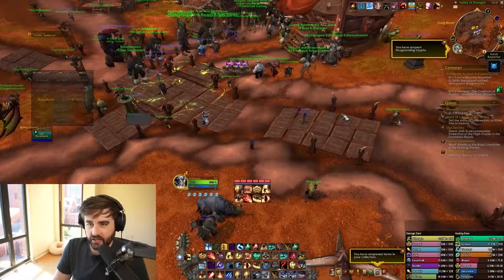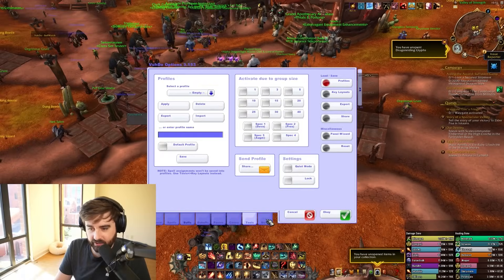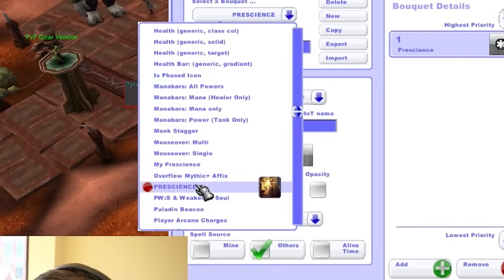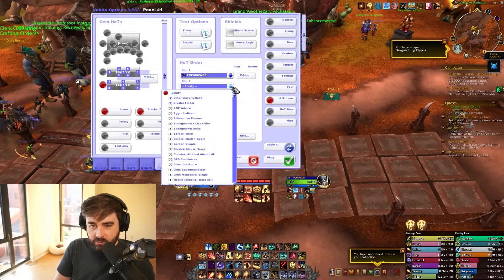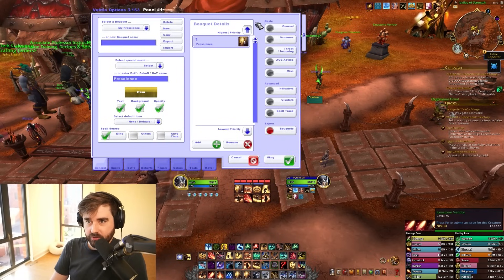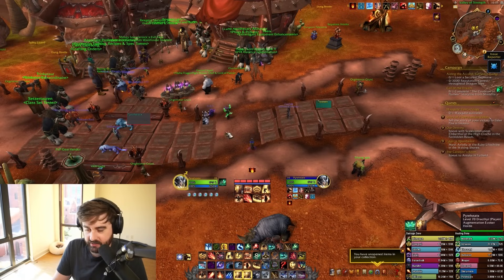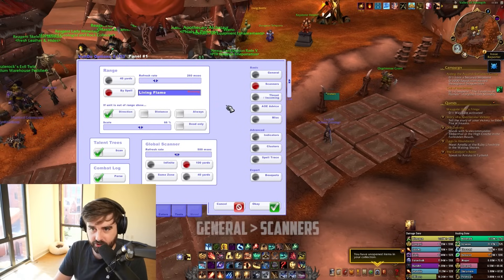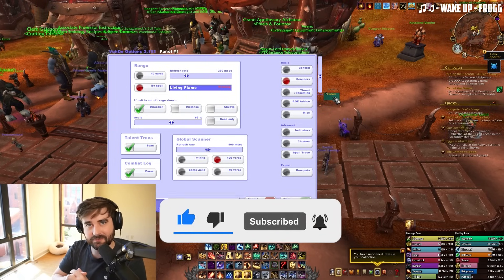Vuhdo Favorite List: Best Unit Frames UI for Augmentation Evoker Prescience Targeting - Dragonflight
Only show targets you care about! Augmentation Evoker in Dragonflight 10.2 is looking strong! In this video, I show you how to get the best unit frames for Augmentation. OPEN FOR MORE INFO↧↧↧

To add a target to speed dial type: /vd pt

00:00 Introduction
00:57 Initial Setup and Profile Import
01:51 Adding Favorites
02:07 Importing Bouquets
02:54 Testing it imported
03:26 Buff Icons
04:26 Prescience Bar
05:03 Adding Click Casting
05:46 Moving the frame
06:13 Adding DPS Buff Tracking & Macro
07:31 Memory and CPU Impact
08:44 Outro